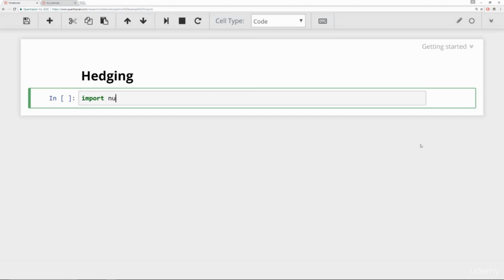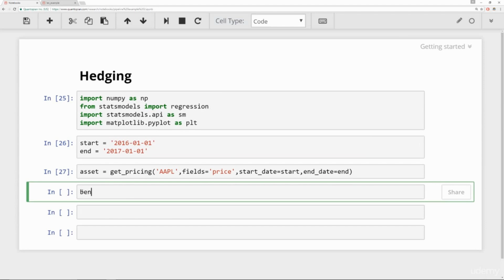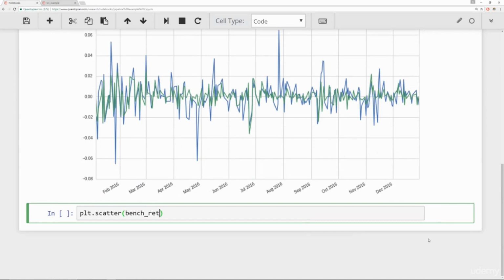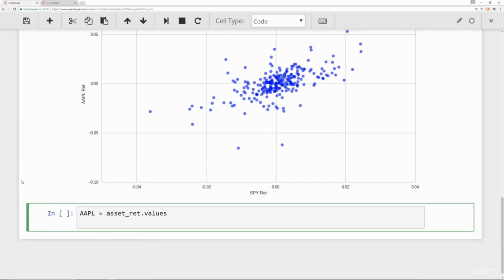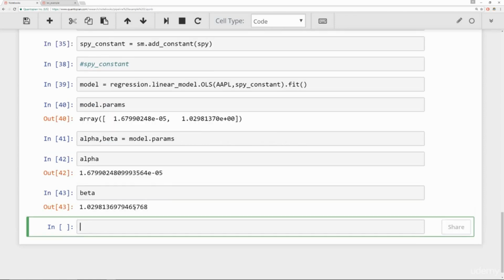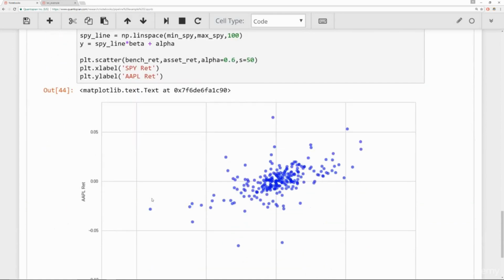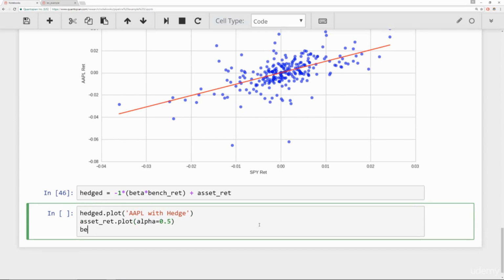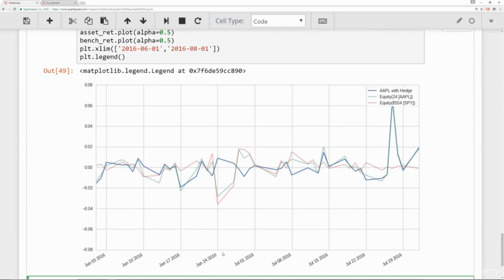Python Quantopian Algorithmic Trading - (Part 1: Hedging)